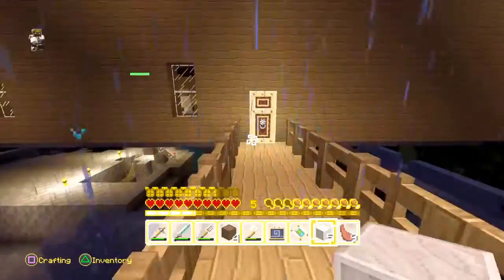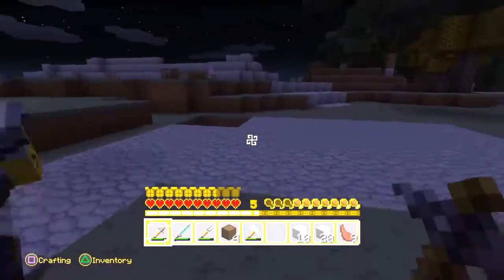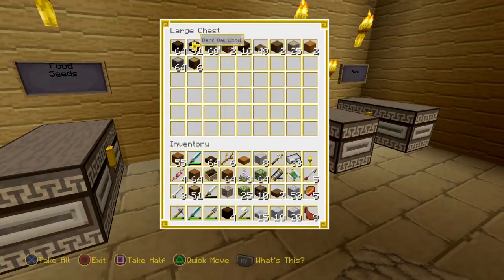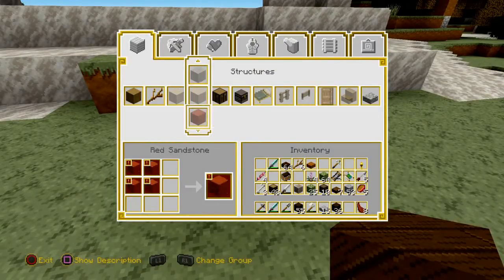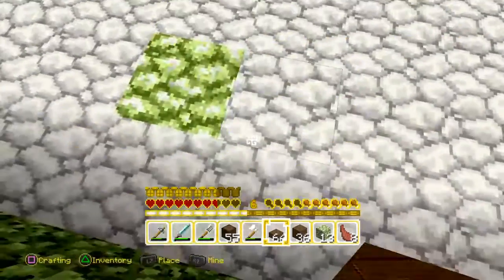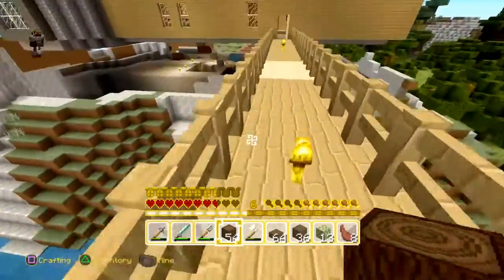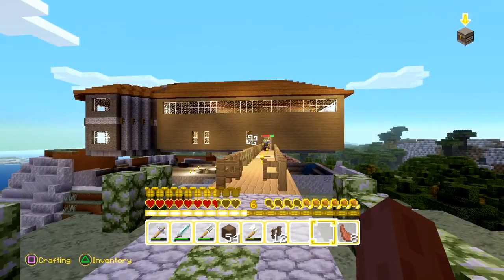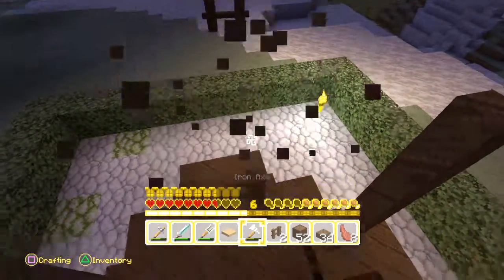MINECRAFT [Ep 23]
Hey everyone, thanks big time for checking out my YouTube Channel.

If you're more than a fan you can send me a friend request on Facebook, search "Buff Graber".